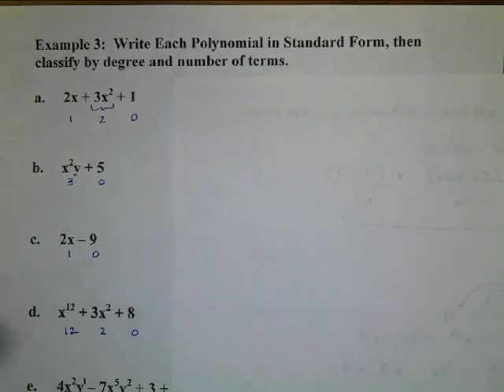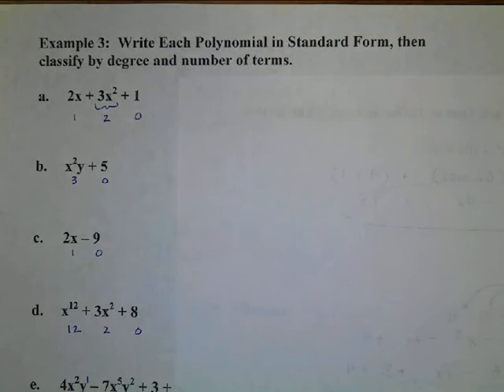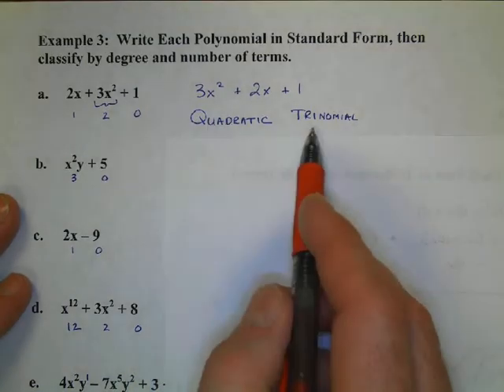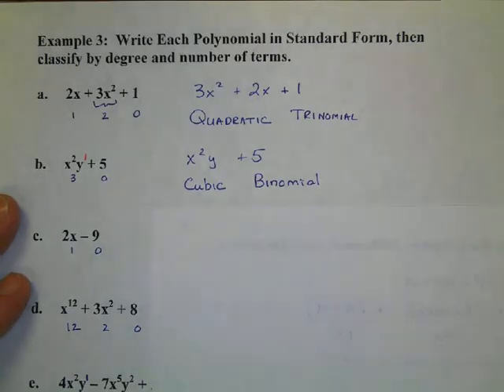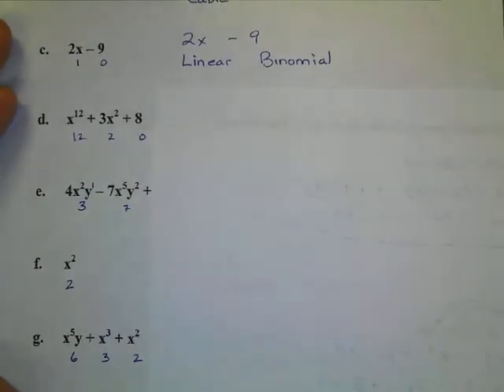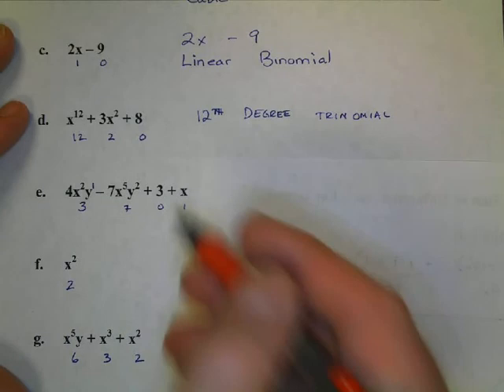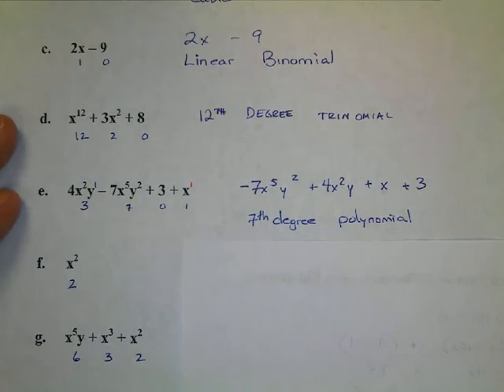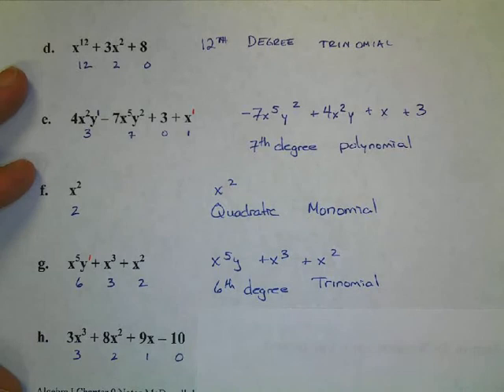Algebra I - McDonell 9.1 Notes Part 2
Algebra I - Adding and Subtracting Polynomials - Arranging terms in order of degree.   Classifying by degree number and also the number of terms.